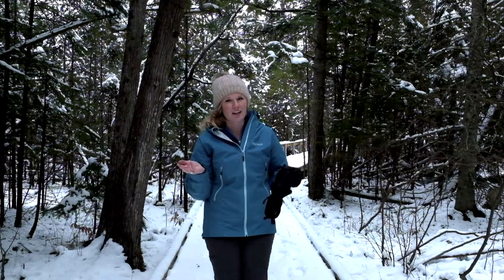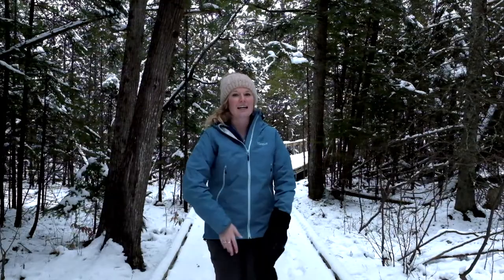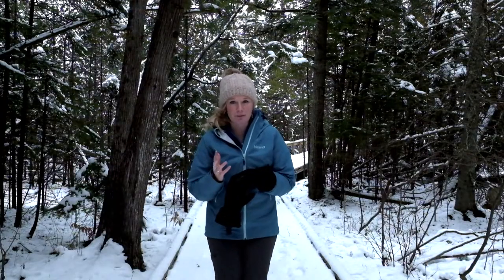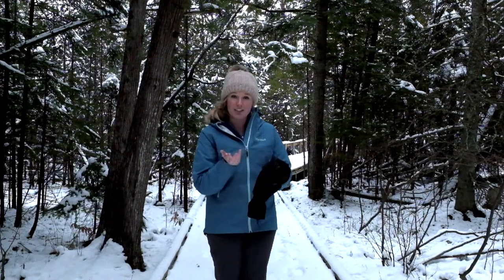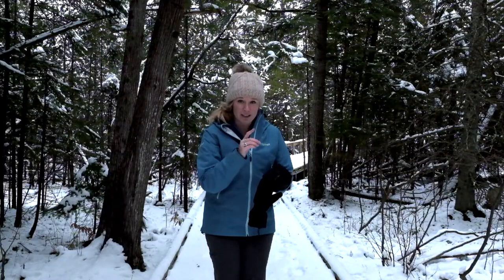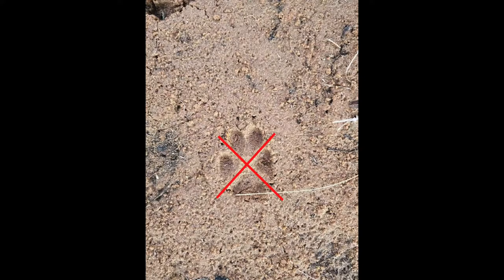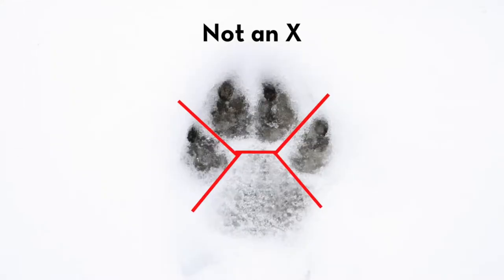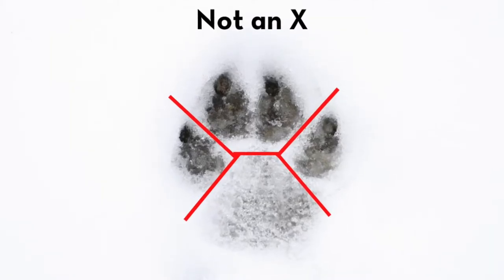Tracking: Coyote vs. Dog Tracks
Introducing the first video in our winter tracking series! Tune in to learn how to tell the difference between dog and coyote tracks